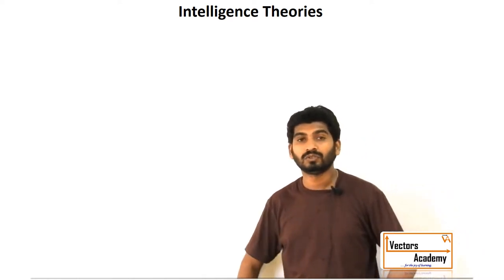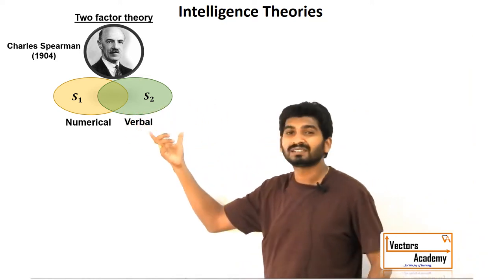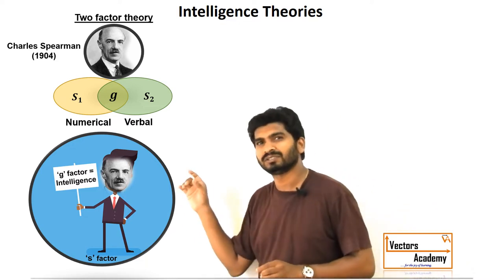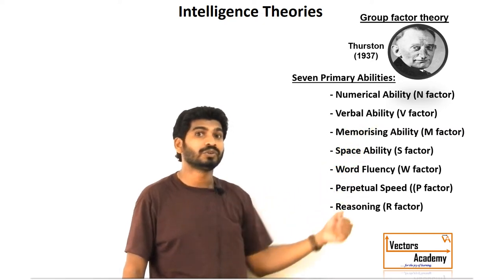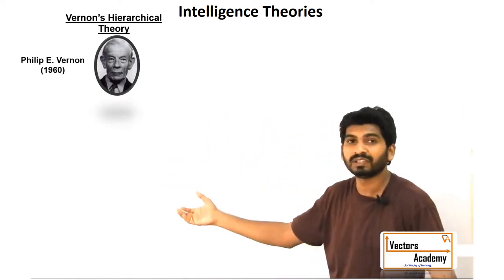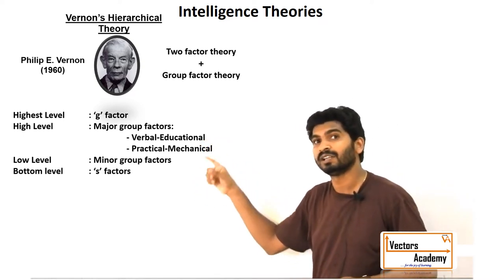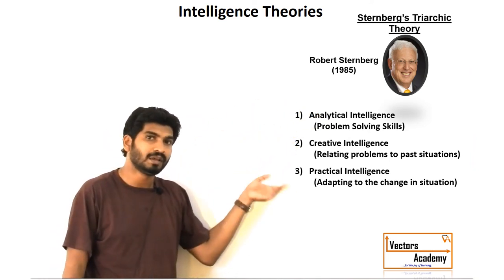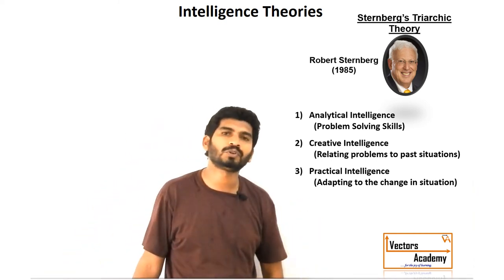Cognitive Psychology: Intelligence Theories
Intelligence Theories, Two factor theory by Charles Spearman, Group factor theory by Thurston, Vernon's Hierarchical theory and Sternberg's Triarchic Theory.